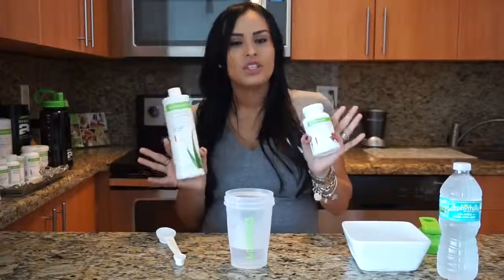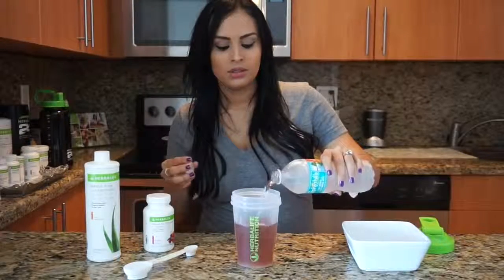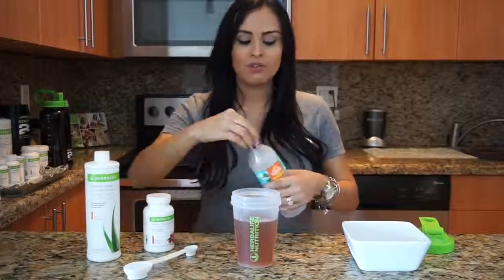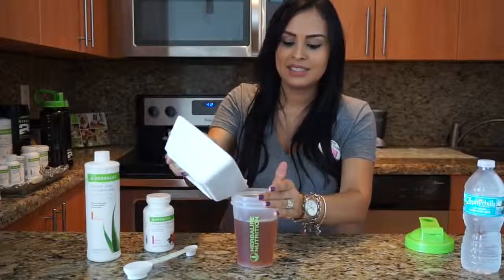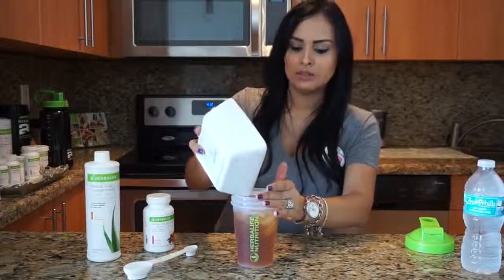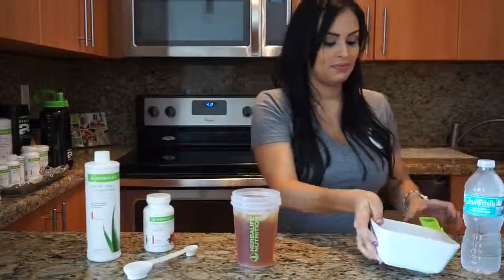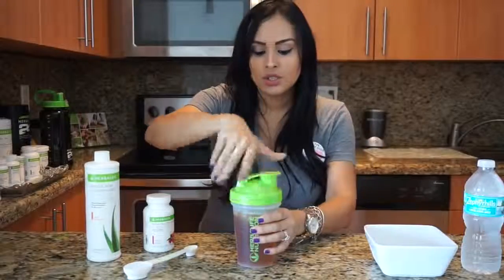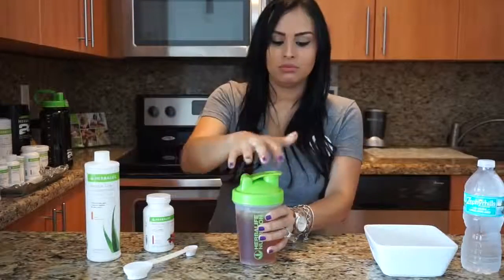HOW TO PREPARE HERBALIFE TEA (2019)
This video is about how to make the Herbalife tea and aloe with the right measurements :)

Burn 80 - 100 calories per serving! how amazing is that! Plus it gives you AMAZING energy!